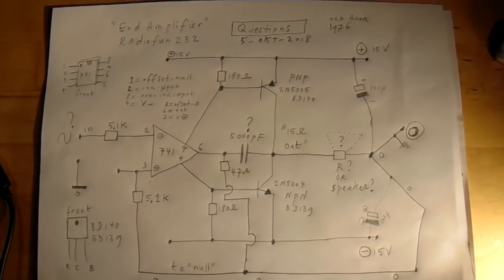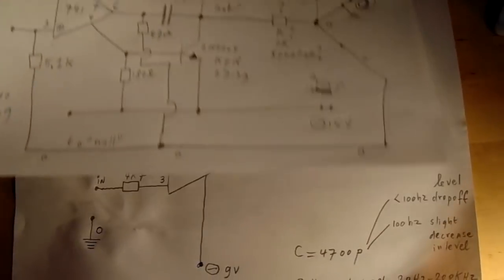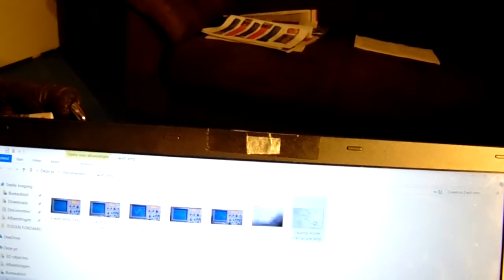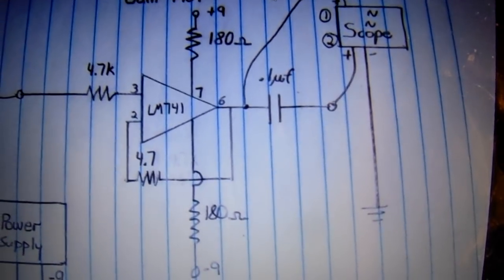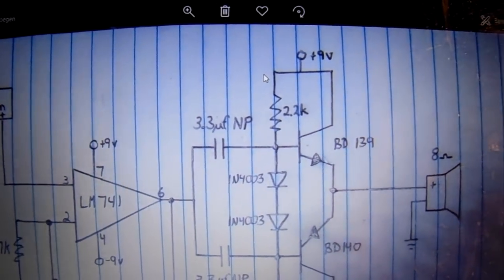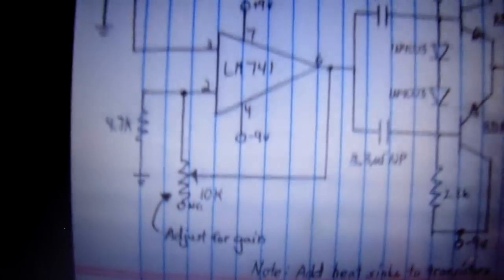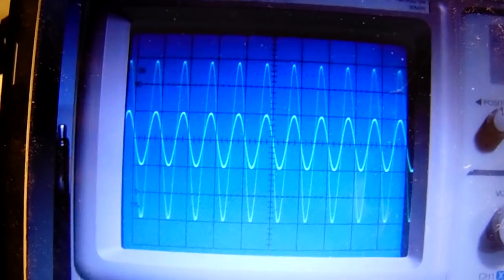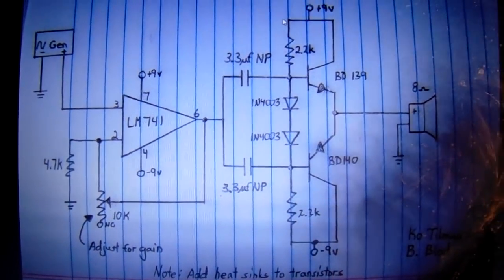741 Opamp used as amplifier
An experiment done by one of my YT viewers (B.Blod) to get an earlier published circuit (5 oktober 2018) working.

I know how much time it takes to do that, by the way, so thanks for studying and making it. The 741 is in the first schematic showed as basic amplifier, power is supplied by + and – 9 Volt (and a 0 to ground).  The resistor going from pin 6 (output) to pin 2 is indicated as 4.7. I assume this is 4,7 Ohm (?). The negative 9 Volt in this first schematic goes to pin 4 (not indicated in the schematic, by the way).   That 4.7 Ohm resistor (when it is a 4.7 Ohm) goes to the non inverting input of the 741 (pin 3). The amplification is 1.

The second schematic shows an amplifier stage, consisting of a BD 139 and a BD 140, connected to pin 6 (outout) of the 741. This circuit amplifies 3 x. The waveforms are pure (video).

A next experiment, regarding the first schematic, could be this: connect pin 6 via a potentiometer of  of 270 K in series with a resistor of 100 Ohms to pin 2 of the 741 and send in the signal at pin 3. Test how that works.

Another circuit (tested circuit, no double voltage necessary): make a voltage divider of two 10 K resistors. Connect 1 point to (-) and the other one to (+). Connect the node of this voltage divider to pin 3 of the 741. Connect pin 4 to ground (-) and pin 7 to + (8-16 V). Connect a resistor of 270 K from pin 6 to pin 2. Connect from pin 2 a potentiometer of 2K2 with a 3,3 uF electrolytic capacitor in series to ground. Send in the audio signal via a coupling capacitor of 330 N to pin 3. Take out the amplified signal via a 330 N capacitor from pin 6. This works as a pre-amp.

Be aware of that, I saw on the internet many of my circuits reproduced in a poor or even not proper way.  I can not help that, sorry. Upload 13 oktober 2018..